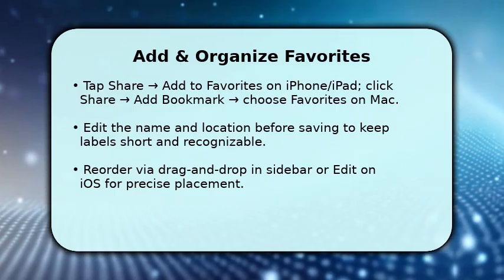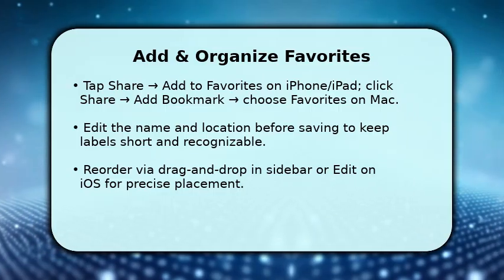How to Add a Favorite on Safari - Full Guide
How to Add a Favorite on Safari - Full Guide | 🔒 Surfshark VPN Deal — Stay private and secure. $1.99/mo + 3 Months Free ▸

Discover the simple steps to mark your favorite websites on Safari for quick access. This comprehensive guide covers adding bookmarks, organizing them into folders, and using tags for better browsing efficiency.

how to add a favorite, Safari full guide, add website as favorites, organize Safari books, use bookmarks efficiently, quick access websites, iOS browsing tips